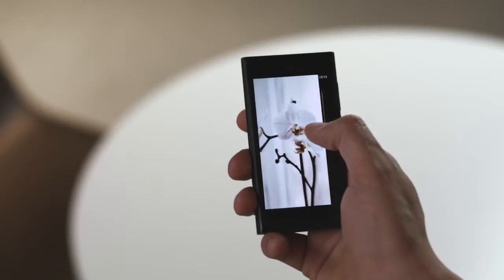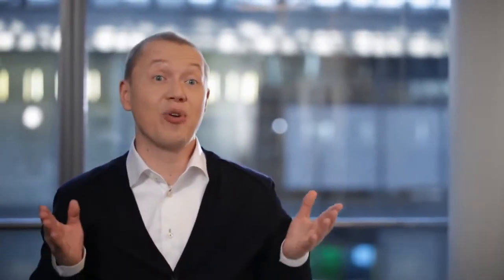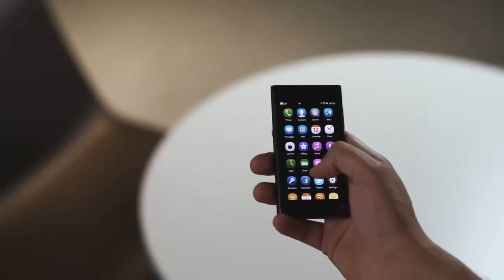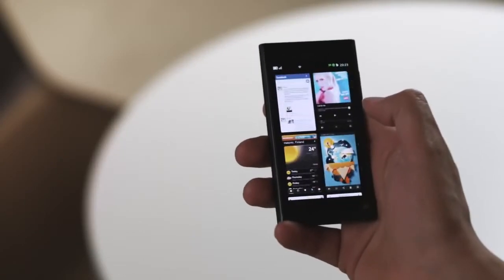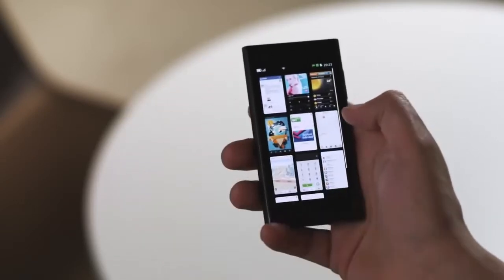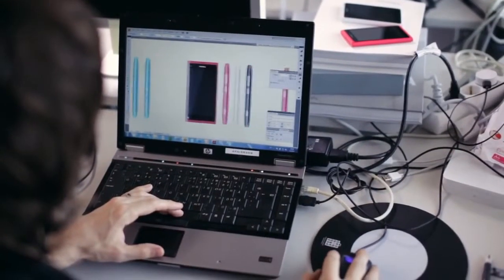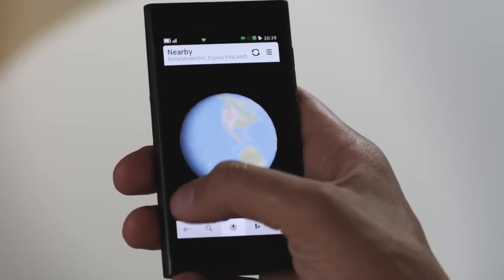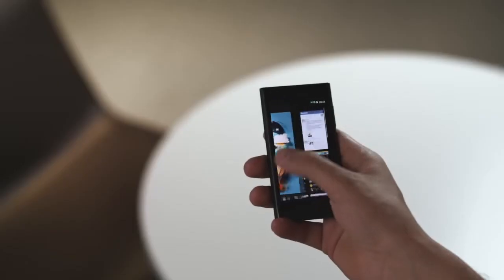Nokia N9: the Design Story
In this video, Marko Athisaari introduce the revolutionary (2011) concept behind the Nokia N9 user experience: the SWIPE.

The video worth many vision even now in 20s. Indeed this idea influenced all the latest iOS gestures.